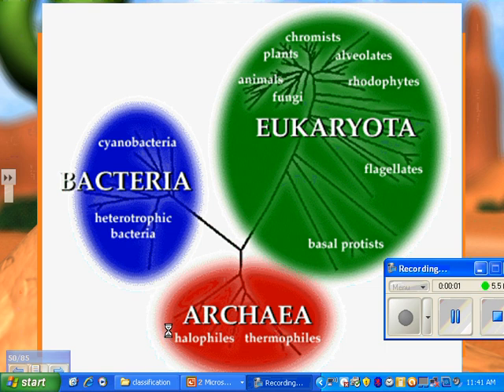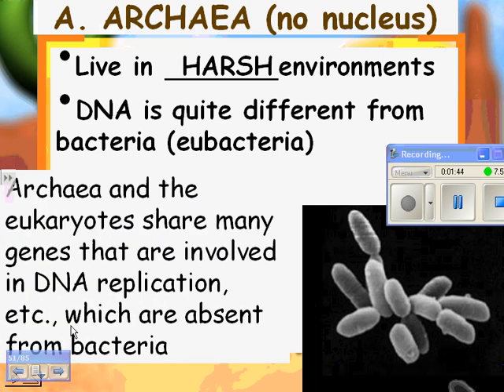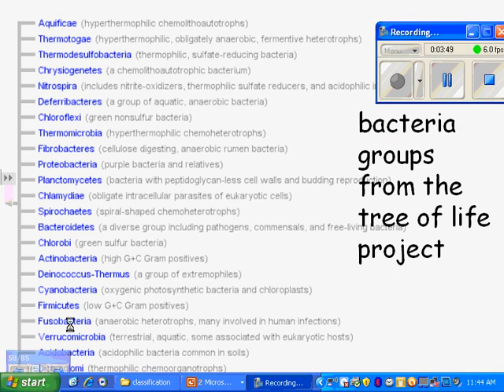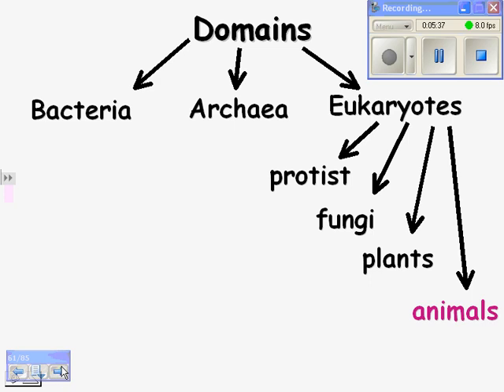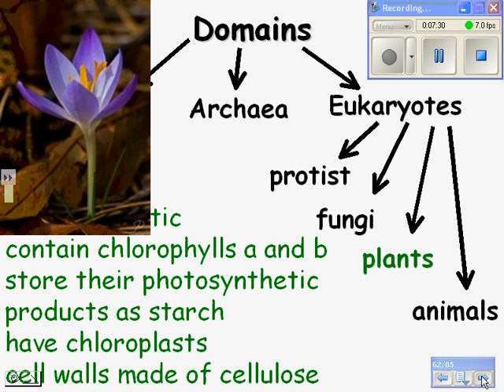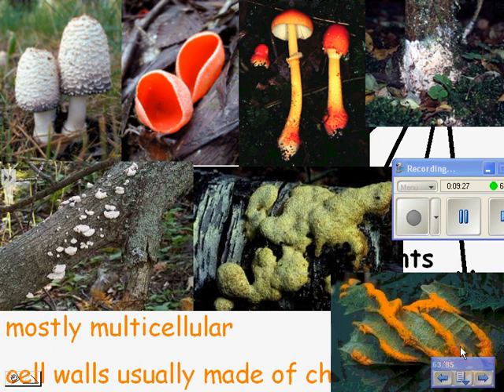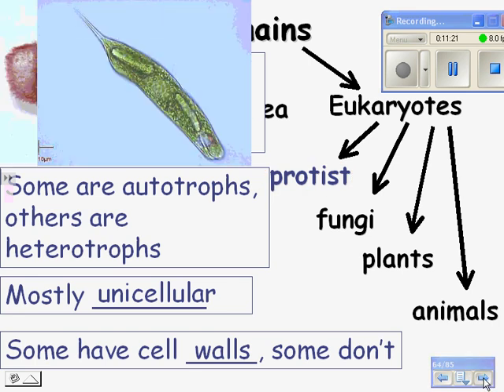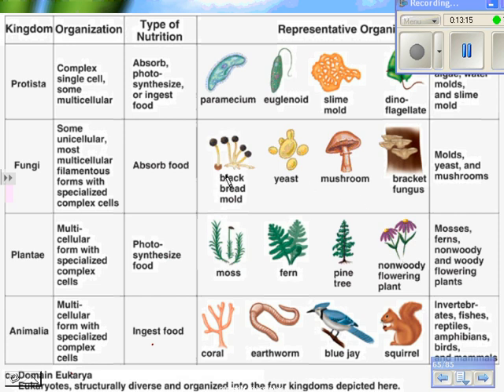2012 HN Classification 04 diversity 2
Life's diversity